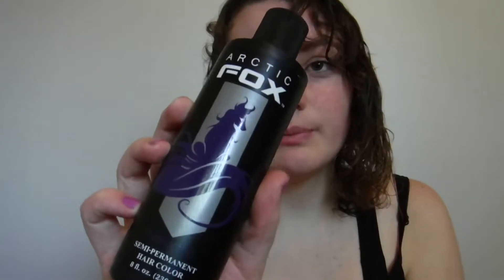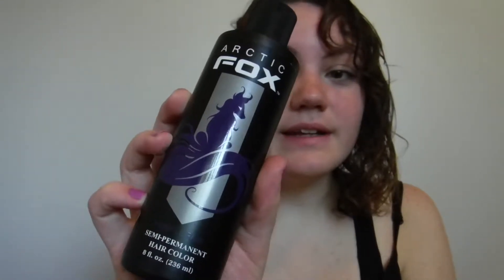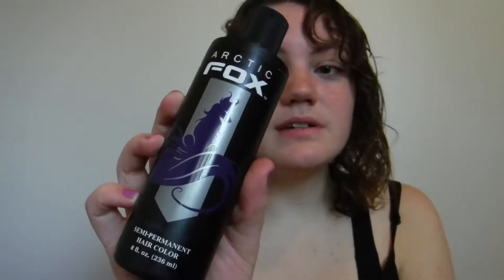Dying Brown Hair With Arctic Fox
Today I dyed my hair PURPLE!! I didn't bleach it, so it didn't come out super vibrant but boy was it still bright!